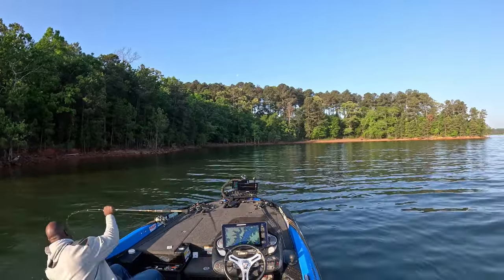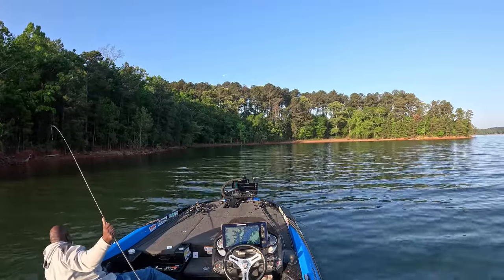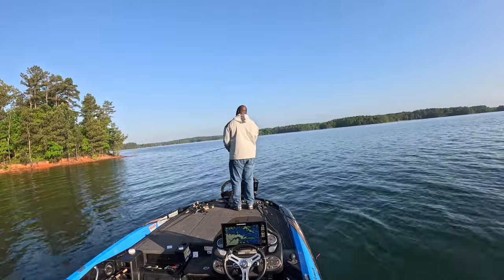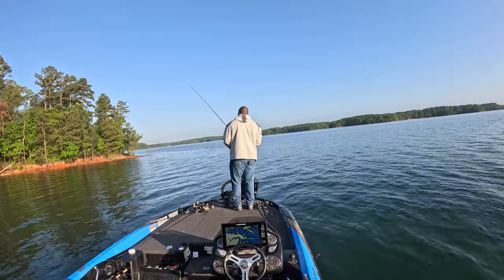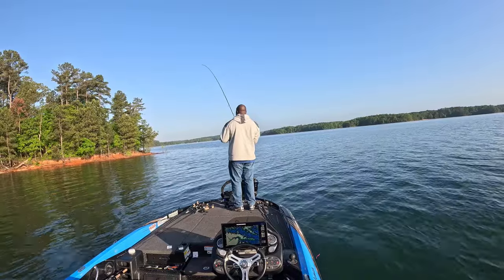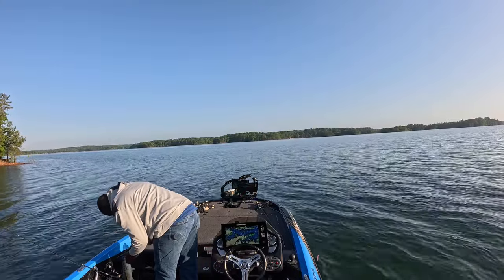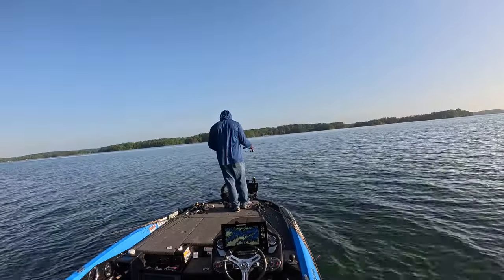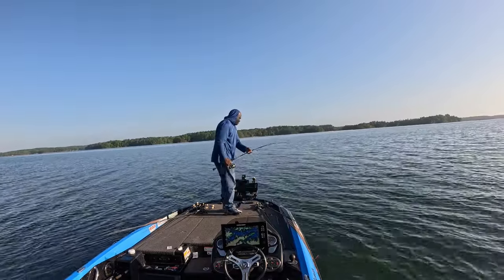LAKE HARTWELL ABA BASS TOURNAMENT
Jumped in a tournament without practice. Had a decent finish and had fun.